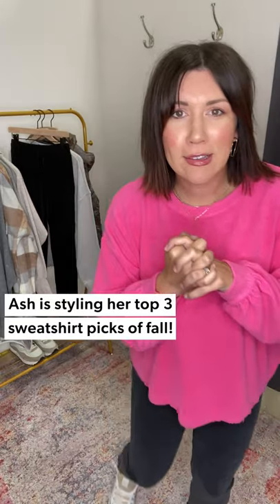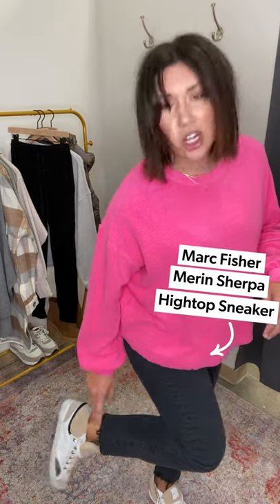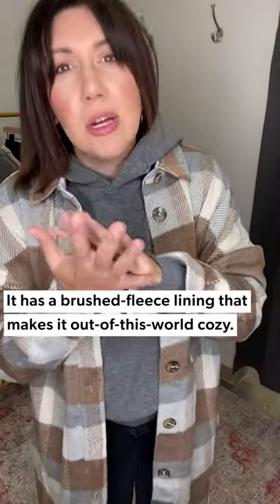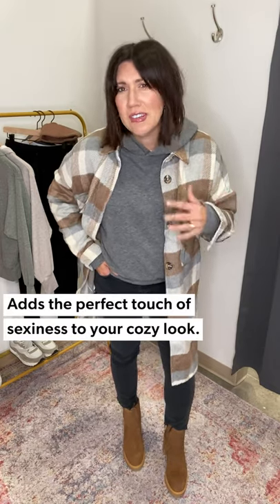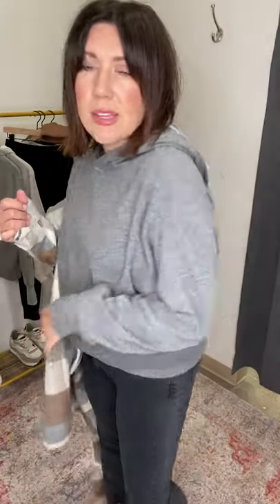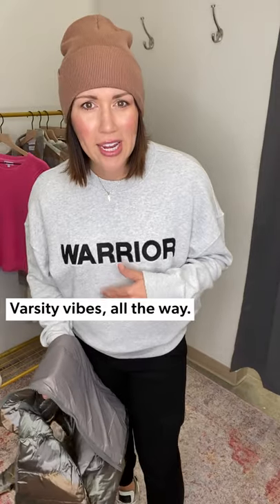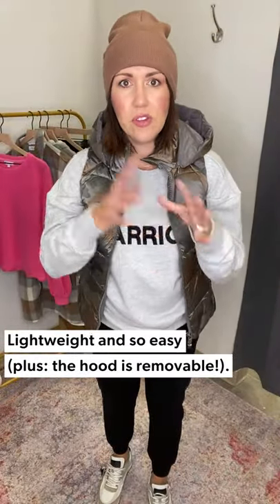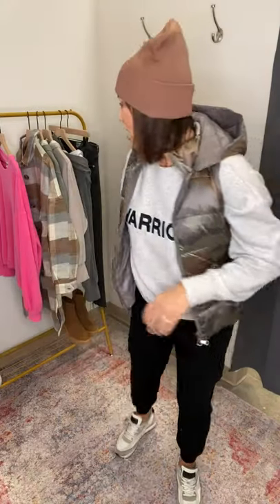The Sweatshirts You Need Right Now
Whether you want a casual-chic way to stay warm, or you just need a look to go full weekend warrior in, Ash has the new sweatshirts that will take you anywhere. Item links & details below!

See the full selection of clothing and shoes featured in this video at EVEREVE.com

 0:00 // Intro

 0:07 // Look 1

1:38 // Look 2

4:17 // Look 3